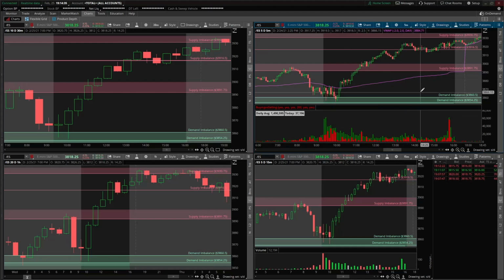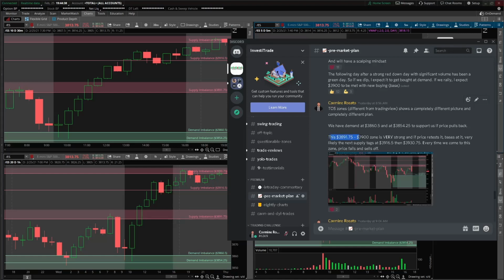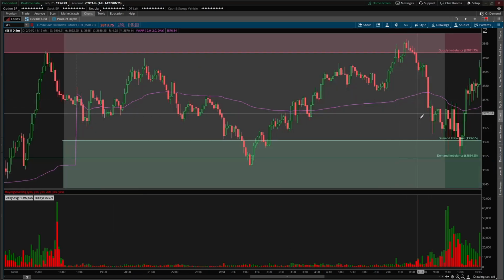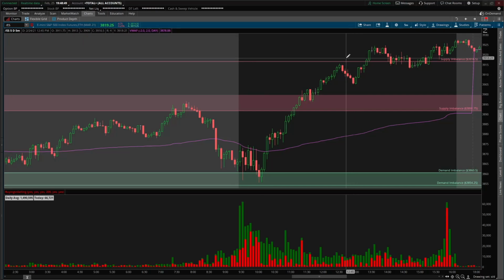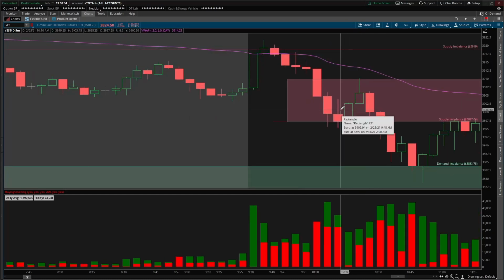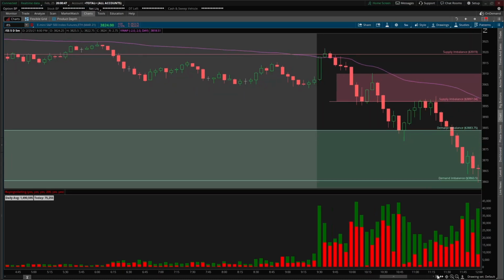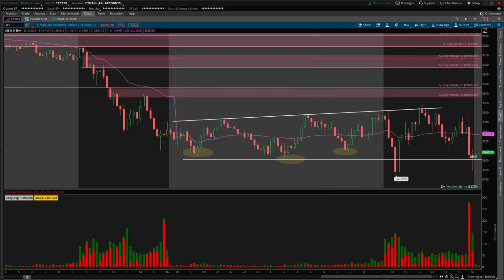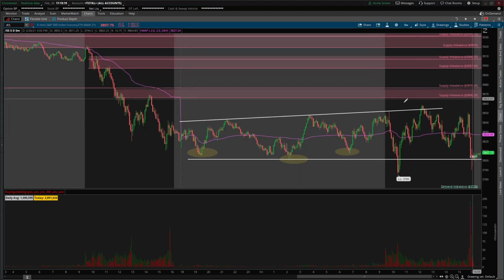$14,200 Profit Using Supply & Demand Trading The S&P 500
This video is a trade recap/review going over my strategy/thought process on a some trades we took this week on the S&P 500 (SPY /ES) along with some market context. The past three days have provided very good trading opportunities on both sides of the market all based off using supply & demand imbalances and using price and volume to confirm each trade.
Its VERY important to eliminate all the noise from your trading and FOCUS ONLY on your levels and what the market is telling you.